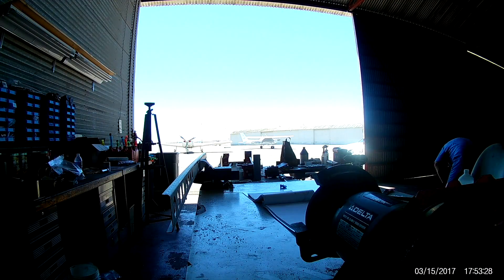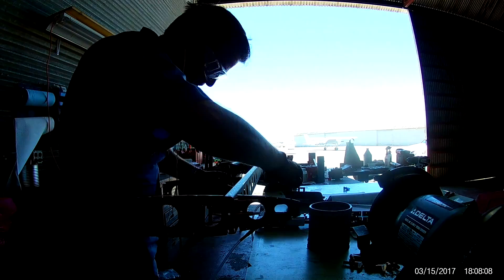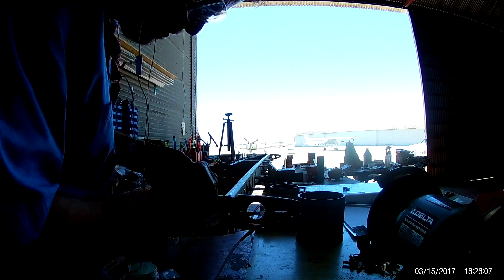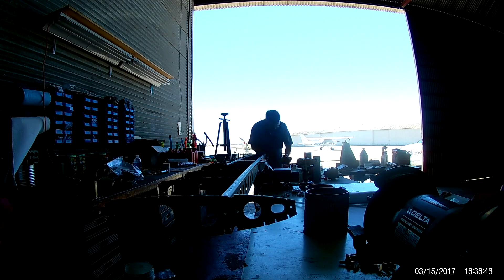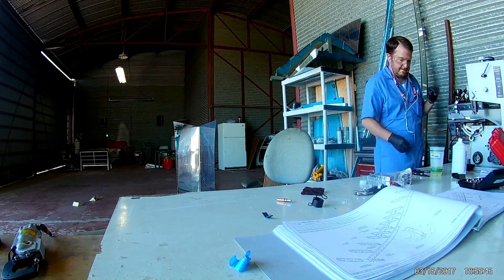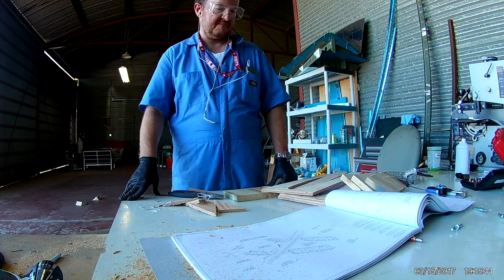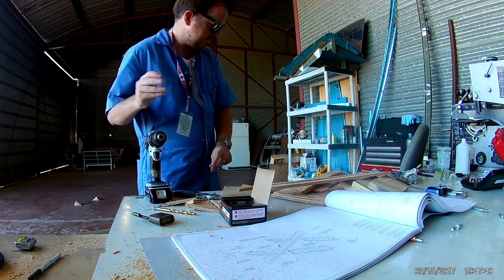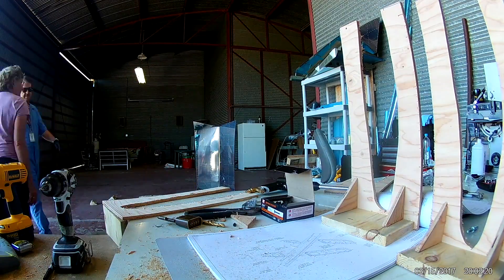RV-14 - HS 11